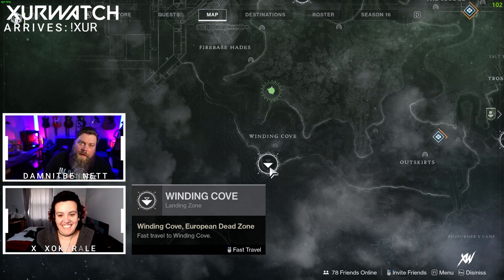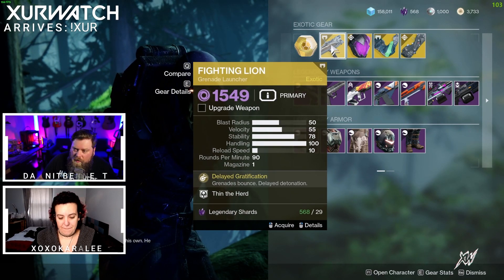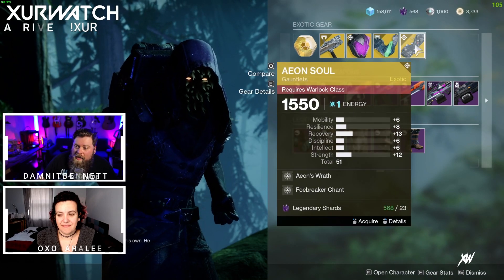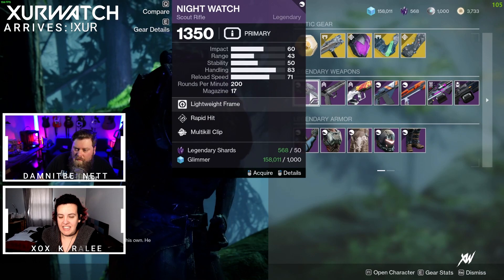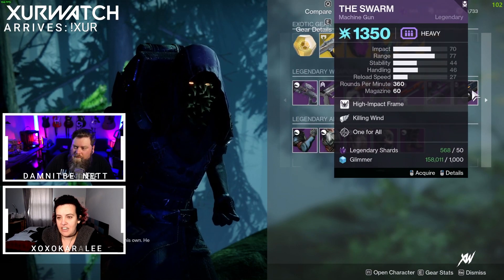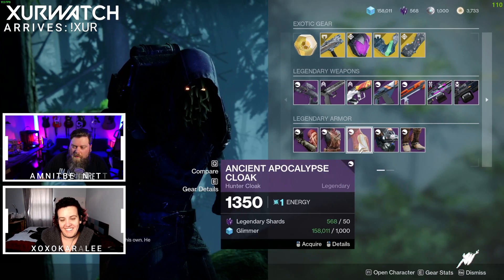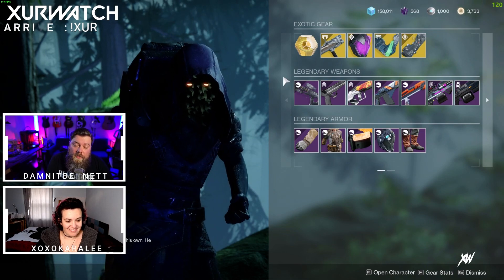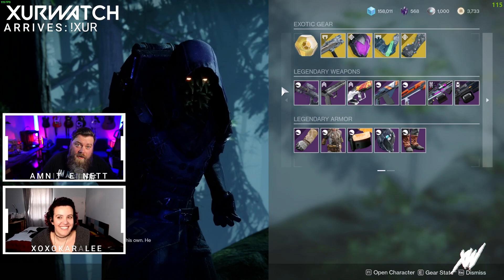DESTINY 2 - WHERE IS XUR? - EXOTICS, LOCATION, MAP - [03/11/22] - WHEREISXUR.COM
This week Xur can be found in the EDZ in Winding Cove.

When Xur is in the EDZ, here is how to find him

Exotics:
Fighting Lion [29]
Graviton Forfeit [23]
Synthoceps [23]
Aeon Soul [23]
Hawkmoon, Eye of the Storm [125K Glimmer, 200 Legendary Shards, 1 Exotic Cipher, 1 Ascendant Shard]
Dead Man's Tale, Fourth Time's the Charm [125K Glimmer, 200 Legendary Shards, 1 Exotic Cipher, 1 Ascendant Shard]

Legendary Weapons:
Night Watch [50, 1000]
Seventh Seraph SI-2 [50, 1000]
Jian 7 Rifle [50, 1000]
Main Ingredient [50, 1000]
Wishbringer [50, 1000]
Shattered Cipher [50, 1000]
The Swarm [50, 1000]

Legendary Gear:
Hunters:
Ancient Apocalypse Set [50, 1000]
Warlock: